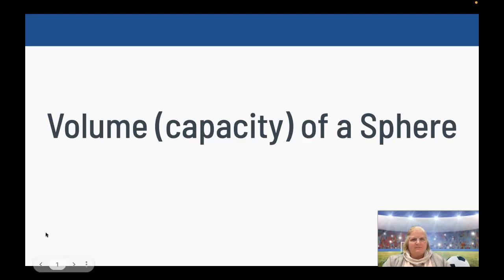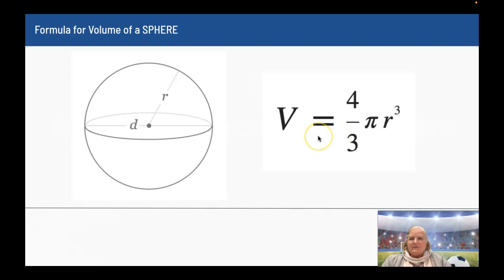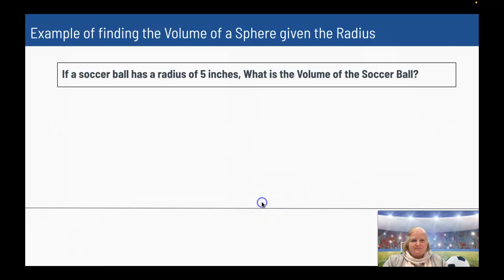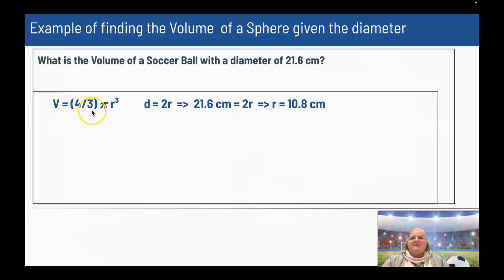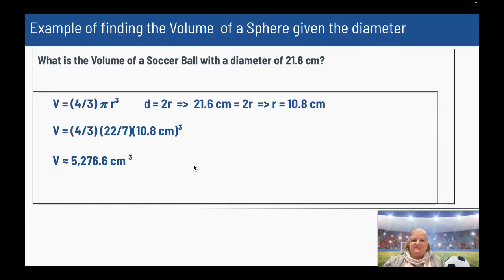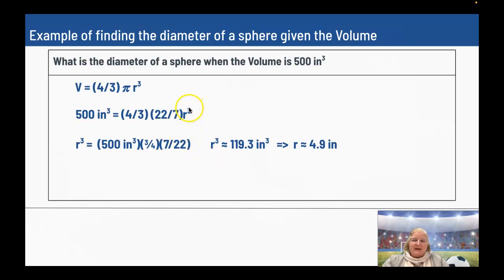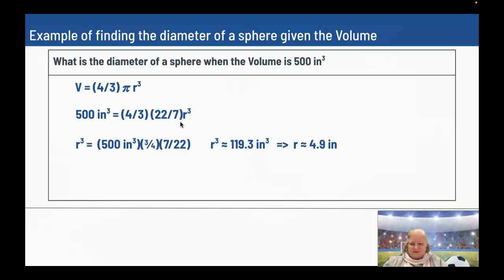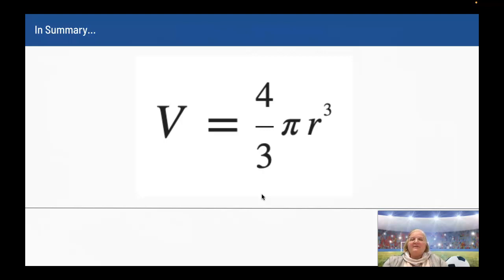Volume of a Sphere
For Geometry in Soccer:
Unit 2:  The Ball